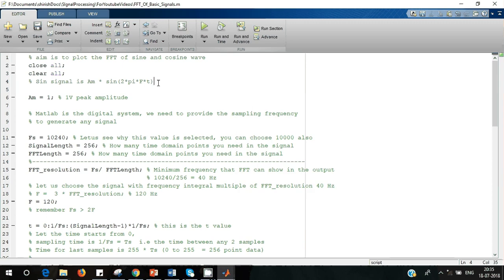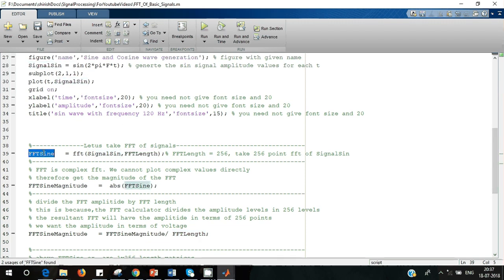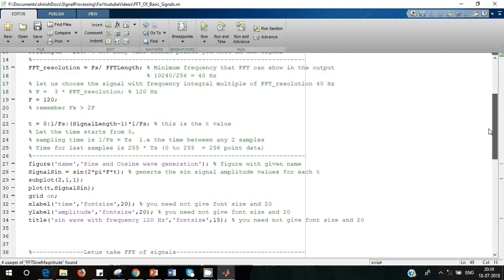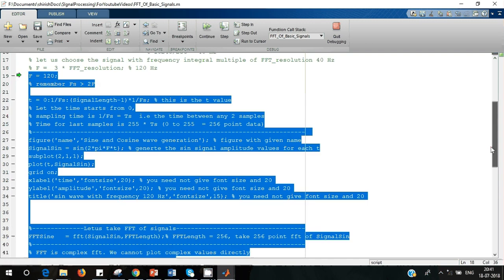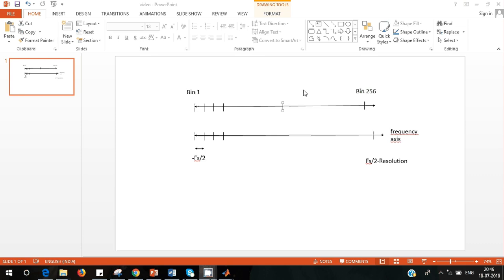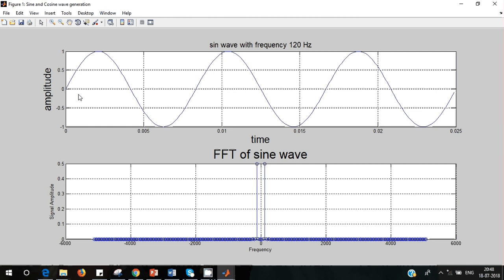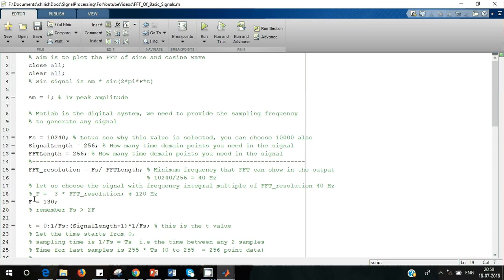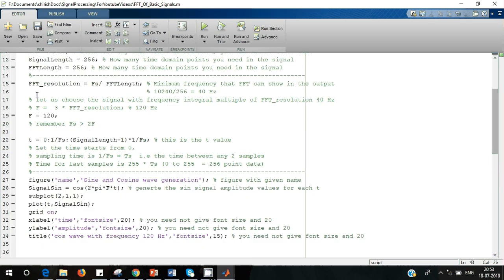Plotting Fourier transform of sin wave in MATLAB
Fourier transform of sin wave in matlab